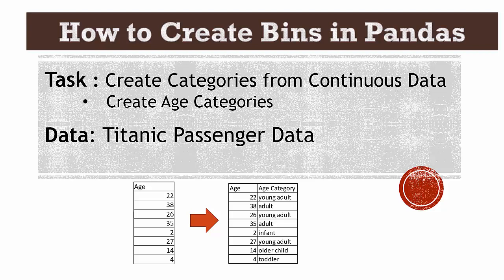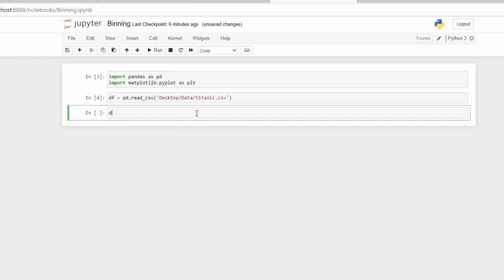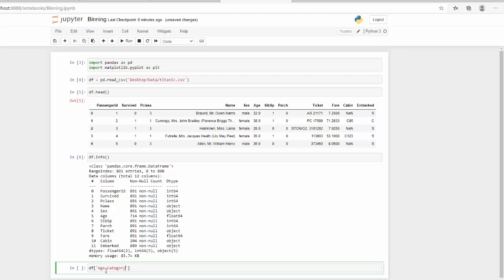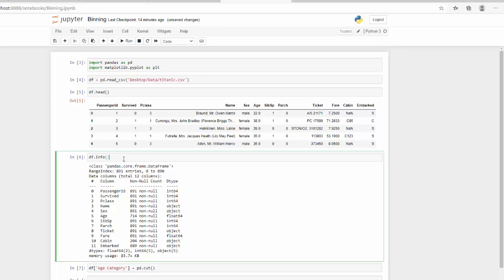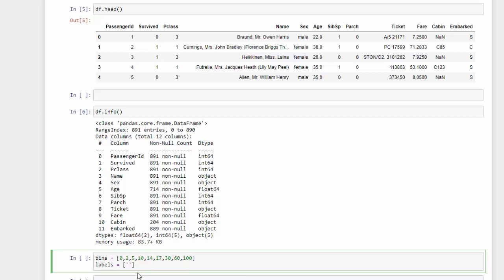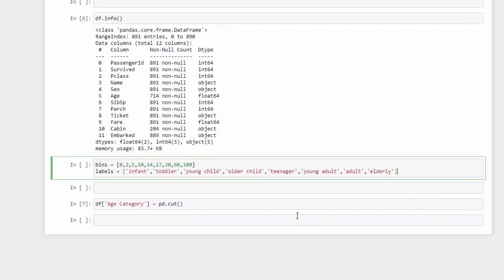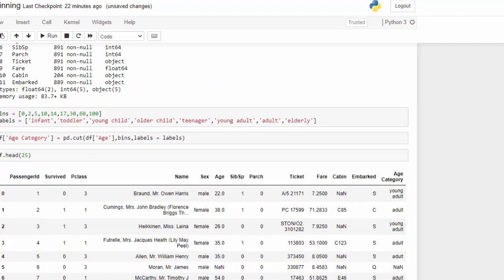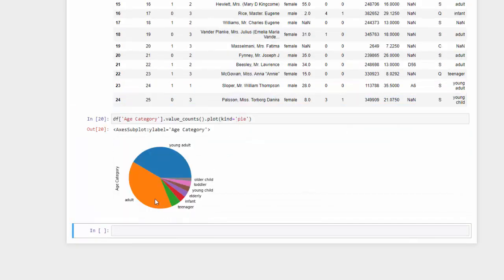How to Create Bins and Buckets with Pandas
In this video, I'm going to show you how to create bin data using pandas and this is a great technique to create categories out of continuous data. Hopefully. you'll enjoy the video and learn how to create bins by grouping continuous data so let's see the entire video.

Binning or discretization is the process of transforming numerical variables into categorical counterparts. Numerical variables are usually discretized in the modeling methods based on frequency tables. Statistical data binning is a way to group numbers of more or less continuous values into a smaller number of "bins".

We will use the Pandas CUT function. This method  basically means that cut divide up the underlying data into equal-sized. or categorical bins. The function defines the bins using percentiles based on the distribution of the data, not the actual numeric edges of the bins.